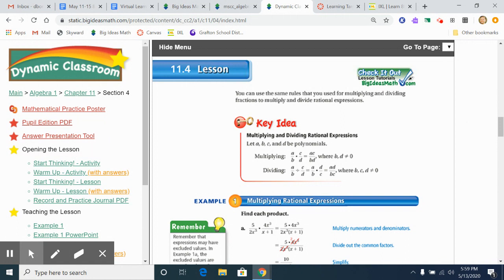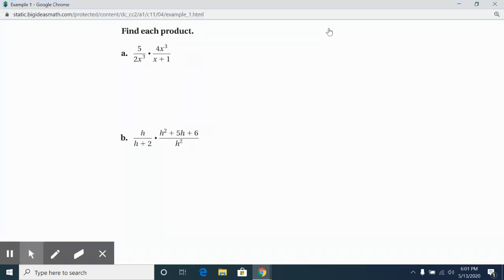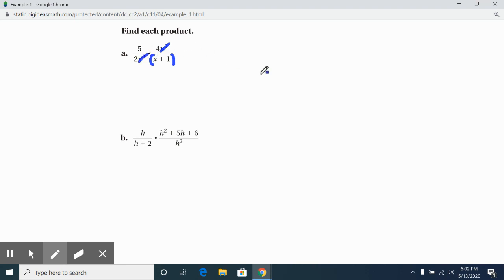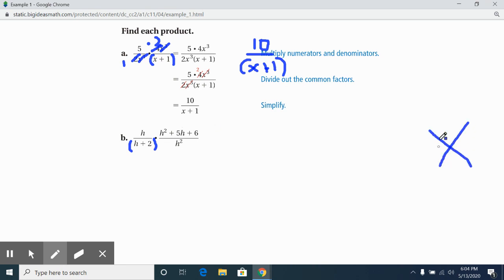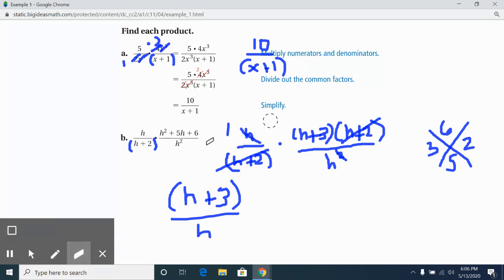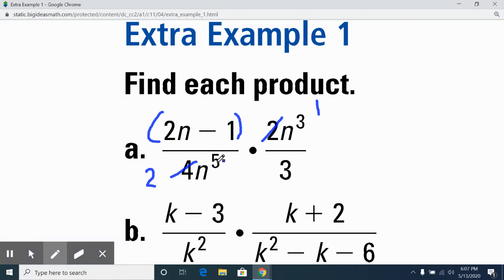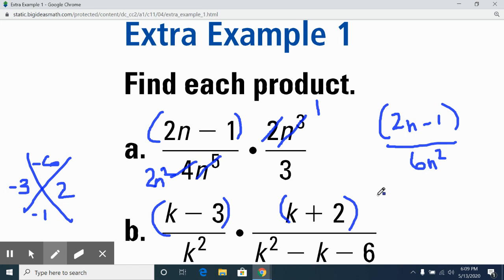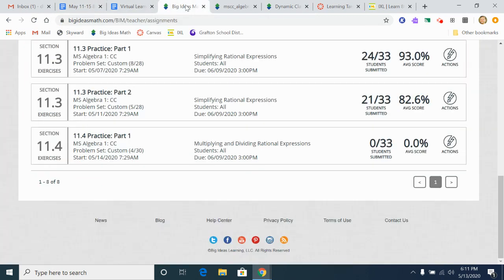Algebra: 11.4 Lesson: Part 1